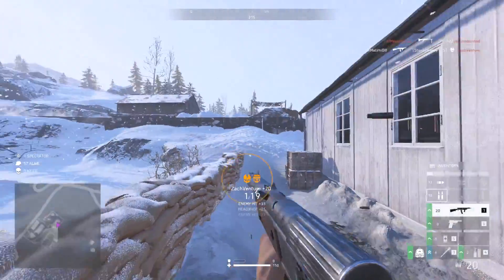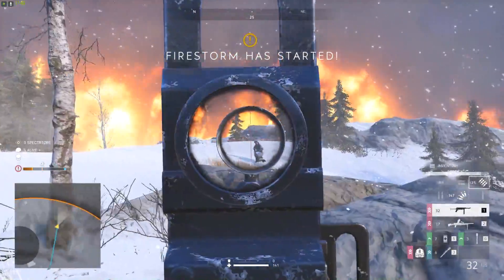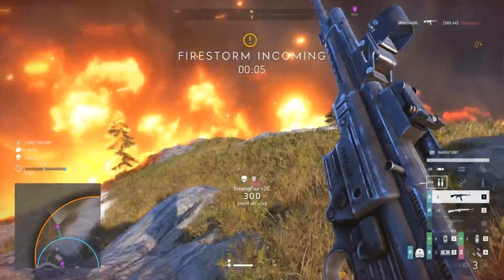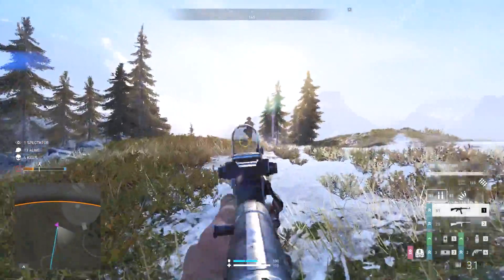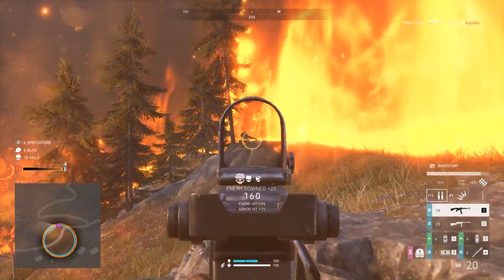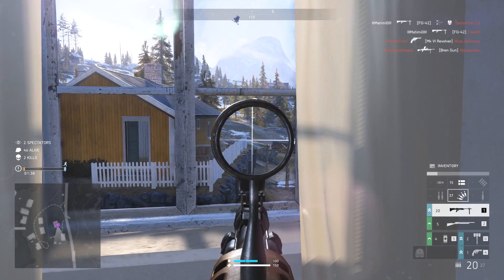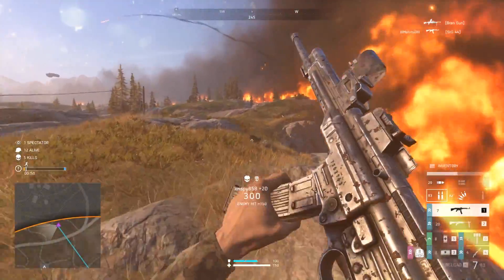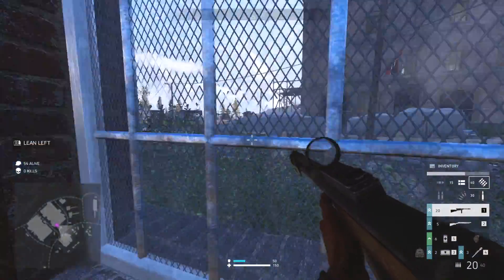What's Wrong With Firestorm - Battlefield 5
Today I go over my thoughts on the new Battlefield 5 game mode.